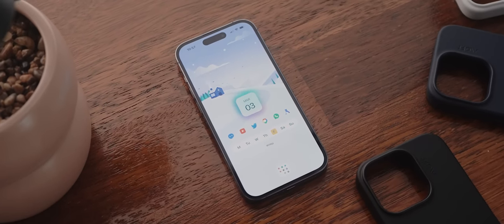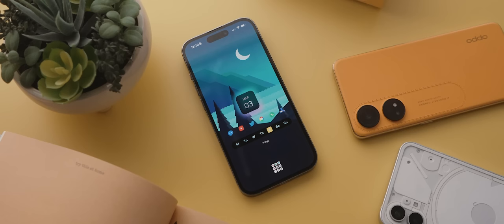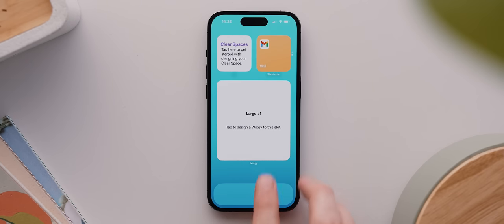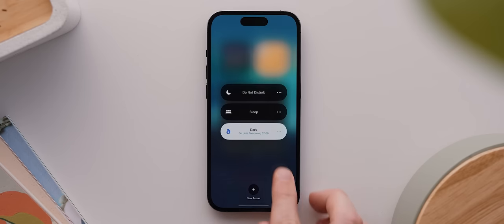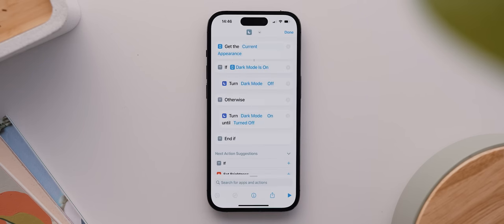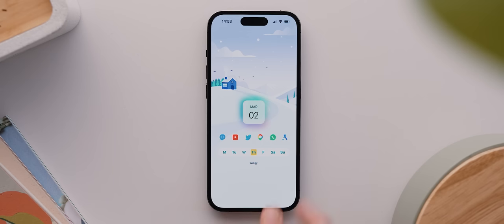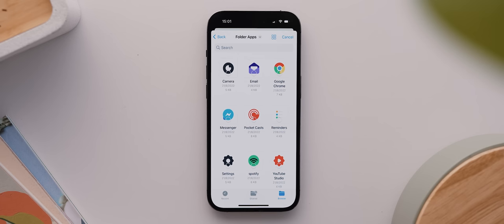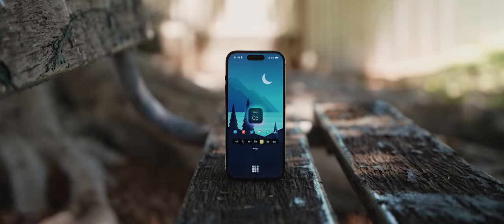Home Screen Setup Tutorial! (iPhone 14 Pro // iOS 16)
It is time for a BRAND new iOS Home Screen Setup video! This is my favourite setup I've made so far, and also the easiest to recreate.

Time-stamps:
00:00 - Introduction
01:11 - Apps I’ll Be Using
02:59 - Getting Started
04:35 - The Wallpaper
08:53 - MOFT
10:13 - The Widgets
15:29 - The Folder
19:08 - Considerations
19:52 - Final Thoughts